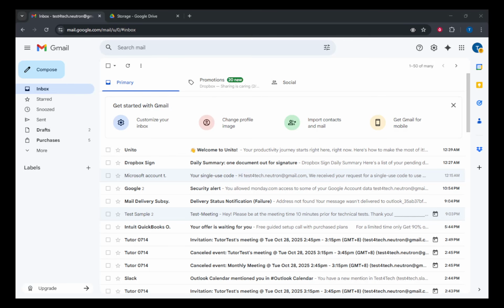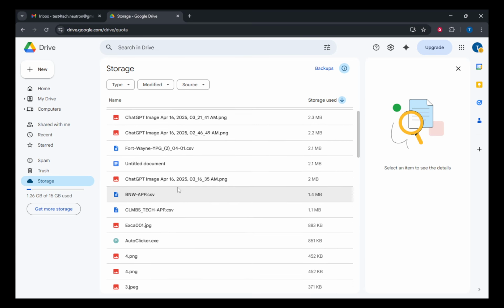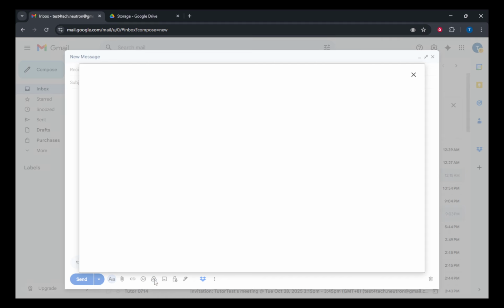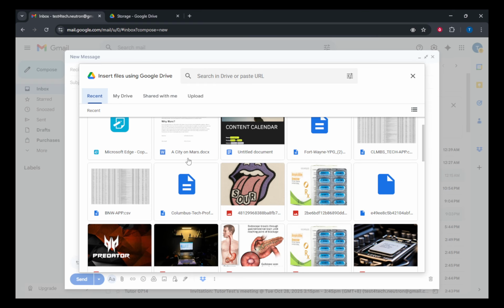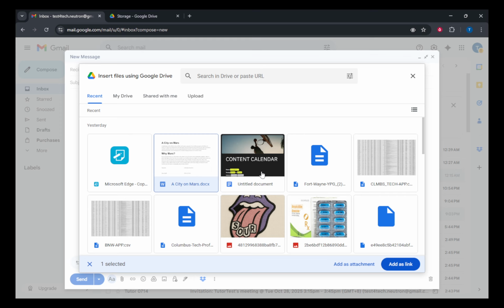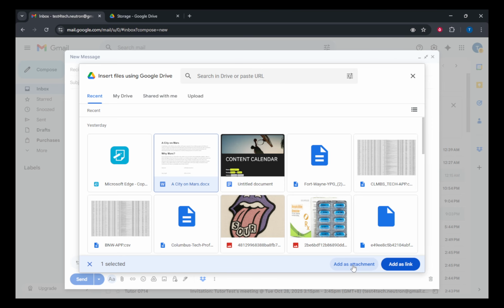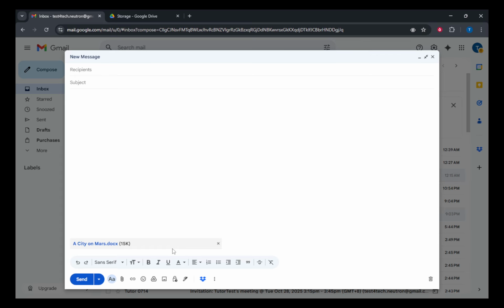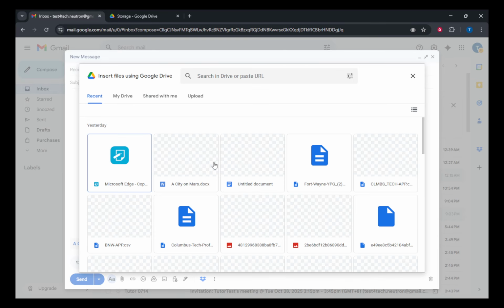How to Send Google Drive Attachments in Gmail | Step-by-Step Tutorial 2025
In this tutorial, you’ll learn how to send Google Drive attachments directly through Gmail. We’ll guide you through attaching files and folders from your Drive, choosing between “Drive link” and “Attachment” options, and managing sharing permissions so your recipients can access your files without issues. You’ll also discover how to send large files that exceed Gmail’s size limit, how to manage access requests, and how to organize shared files efficiently within Drive.